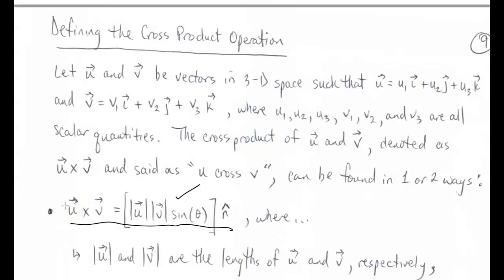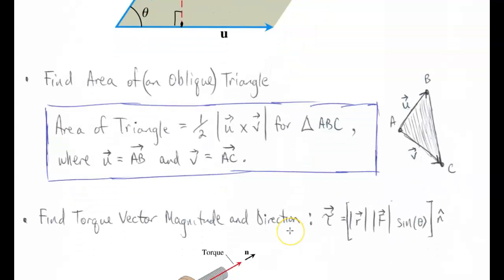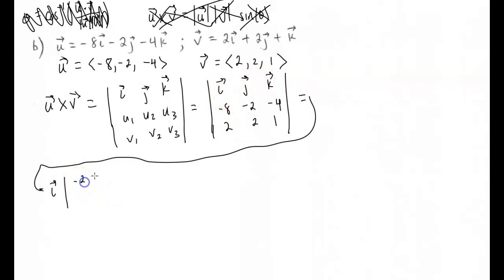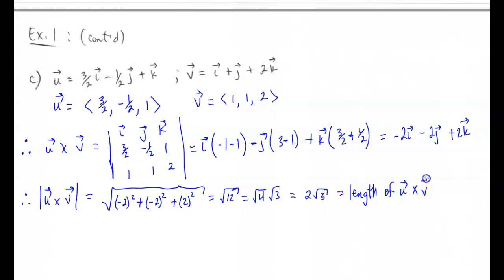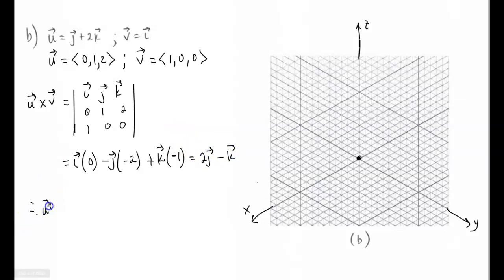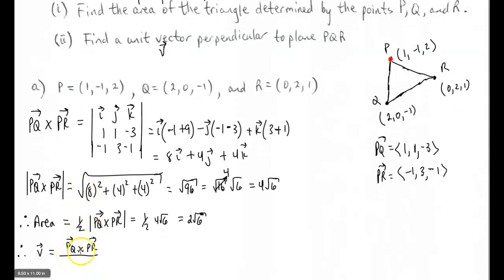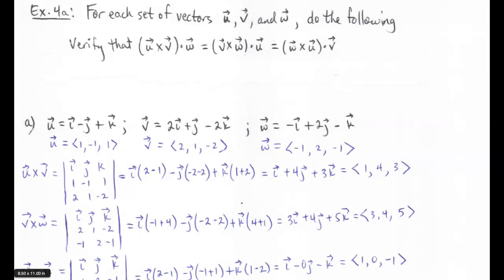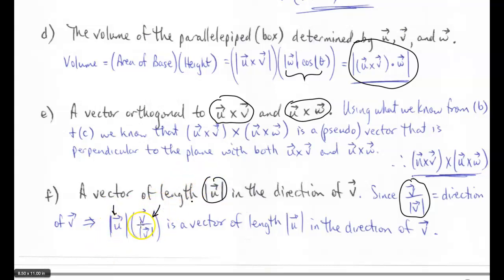The Cross Product Operation (Part 2) - Definition, Common Ap